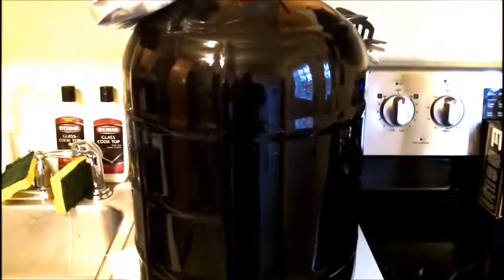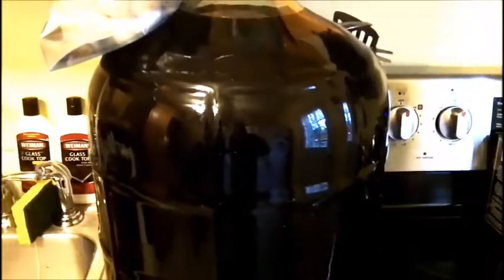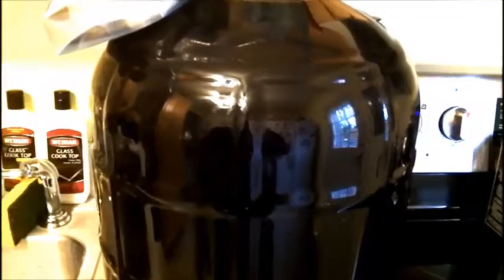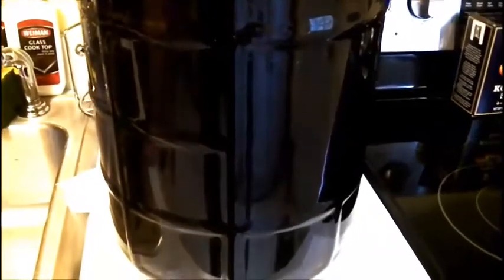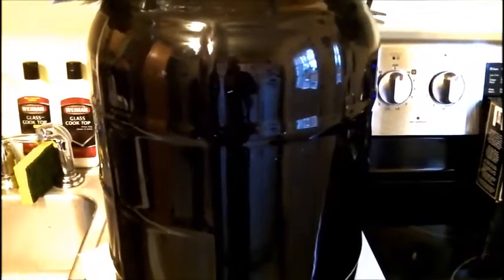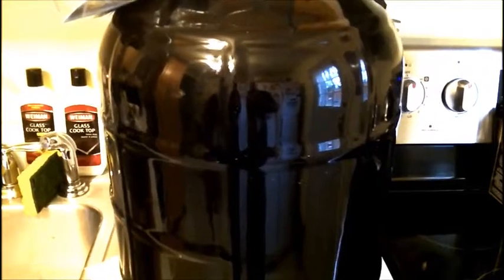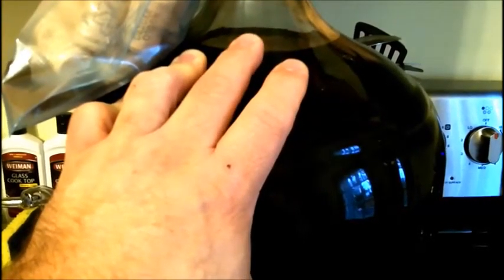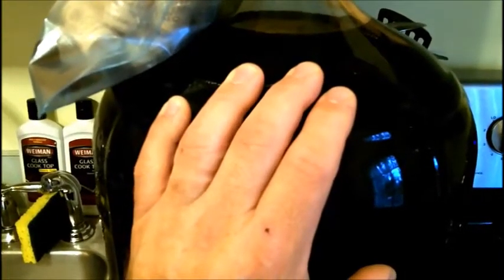Vino Italiano Barolo Degassing And Clearing - How To Make Homemade Wine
This video is the start of an exciting project for me.   I am making a low end and a high end Barolo wine kit, simultaneously.    This video is the Degassing and Clearing  of the Vino Italiano Barolo wine ingredient Kit.

The low end kit is the Vino Italiano Barolo found here:

Link for the Kit